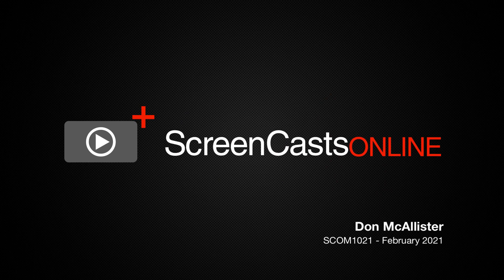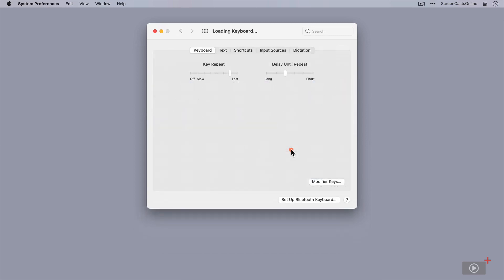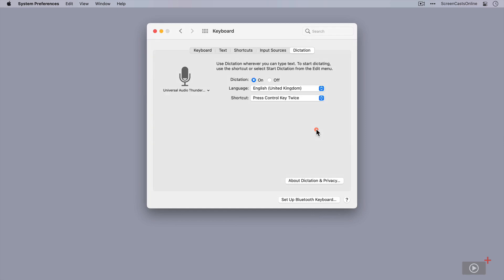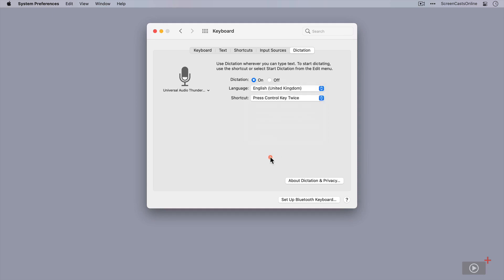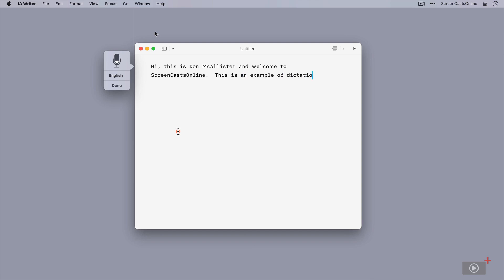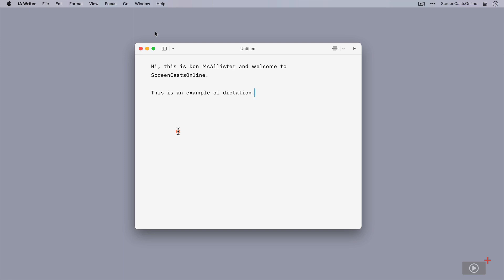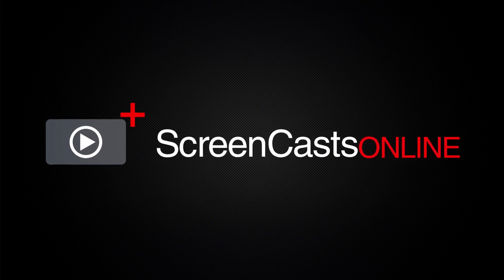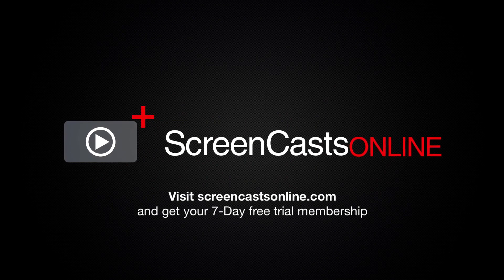SCOM1021 - Dictation and Voice Control in Big Sur - Preview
This is a short preview of a full ScreenCastsOnline video tutorial. for a free 7-day membership. - With the advent of Voice Control in macOS Catalina and its further refinement in Big Sur, it's now possible to not only use hands-free dictation but also fully edit and format your text. In this episode, Don takes you through using basic keyboard dictation commands before pulling the curtain on the full power of Voice Control.